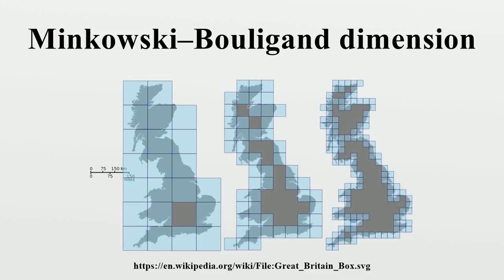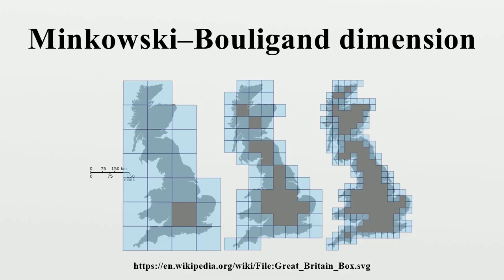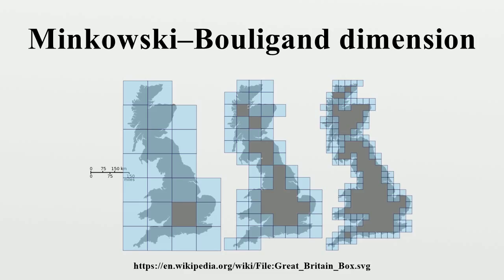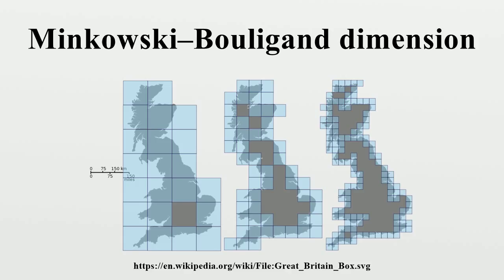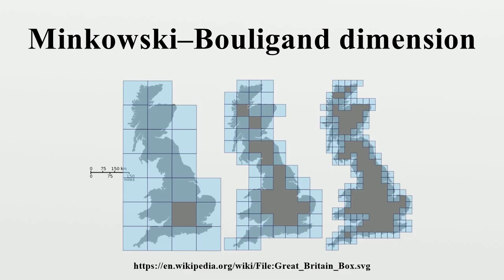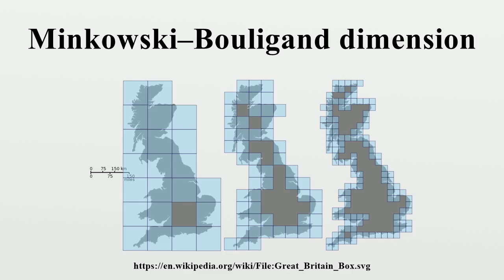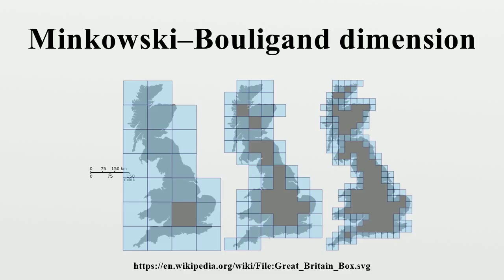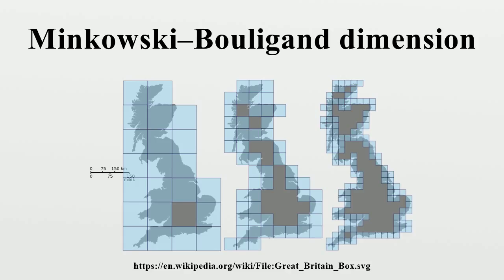Minkowski–Bouligand dimension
In fractal geometry, the Minkowski–Bouligand dimension, also known as Minkowski dimension or box-counting dimension, is a way of determining the fractal dimension of a set S in a Euclidean space Rn, or more generally in a metric space (X, d).It is named after the German mathematician Hermann Minkowski and the French mathematician Georges Bouligand.

Image-Copyright-Info
Author-Info:   Prokofiev

Image-Copyright-Info